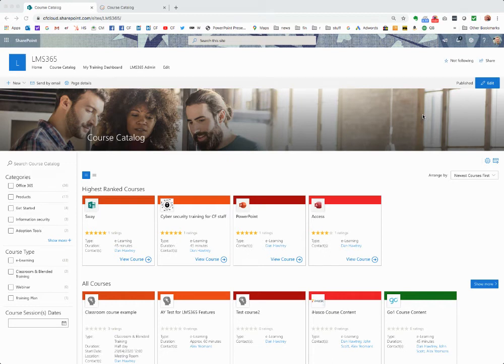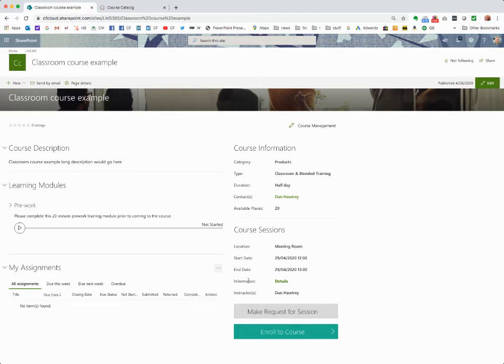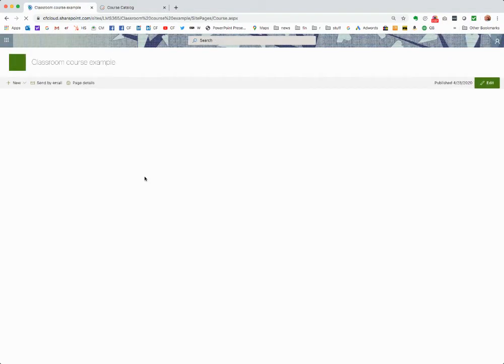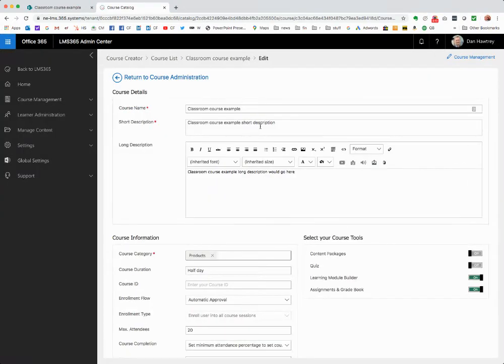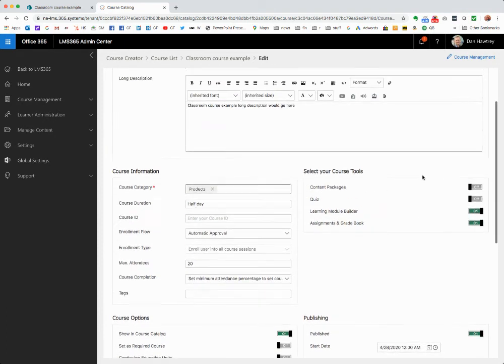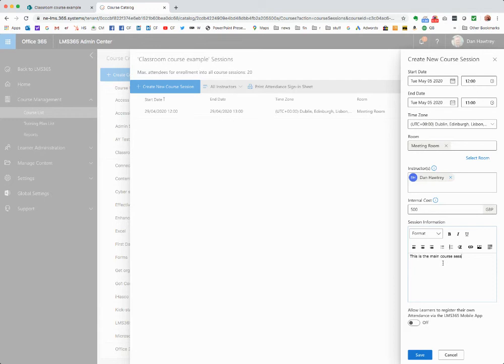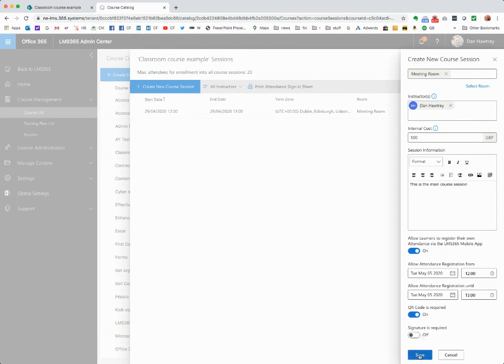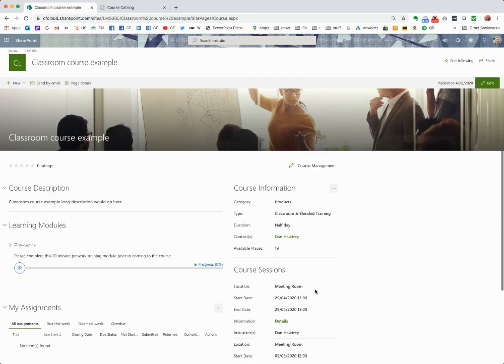Classroom courses on LMS365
LMS365 allows you to setup classroom courses, not just online ones. This video demo shows the main functionalities for the classroom courses in LMS365